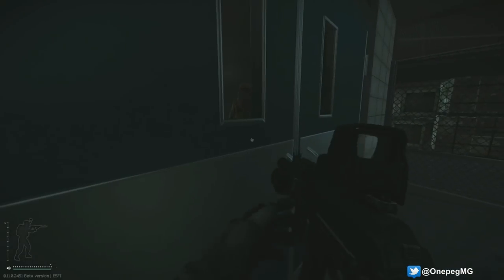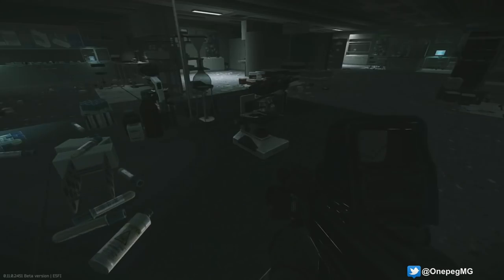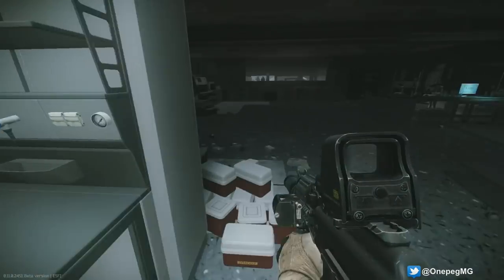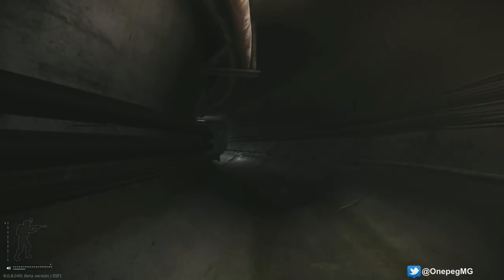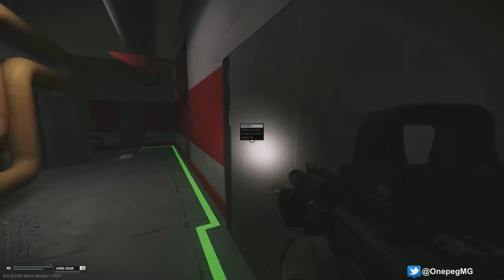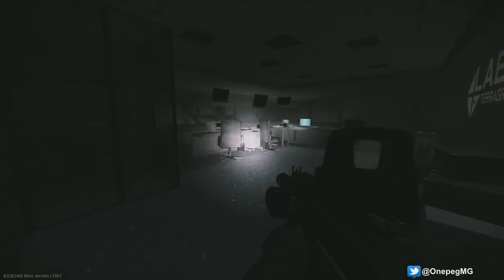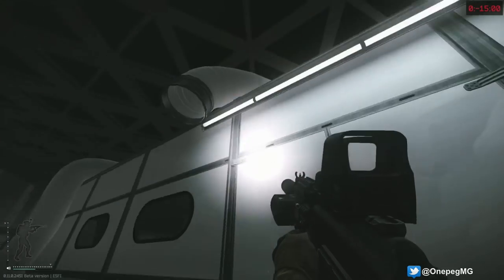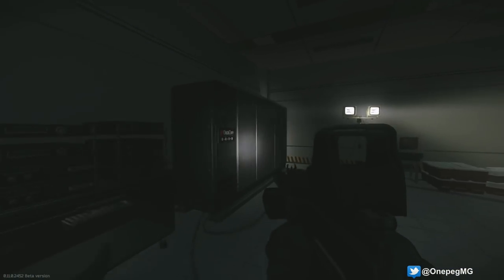Terragroup Labs - All extractions and key unlock points - Escape From Tarkov